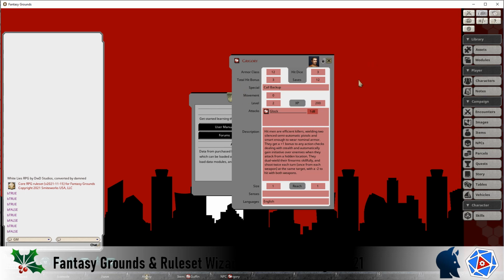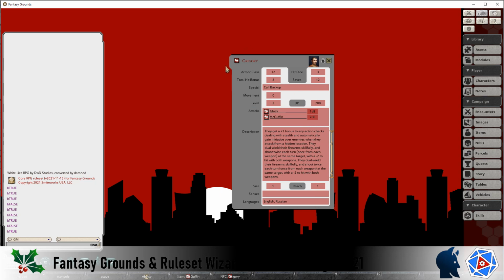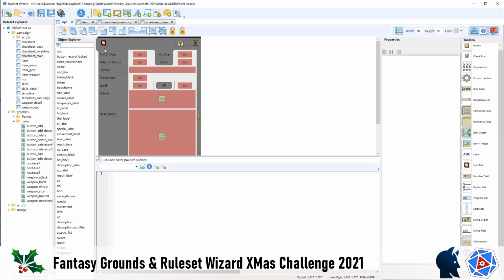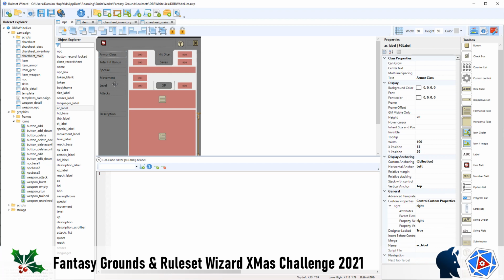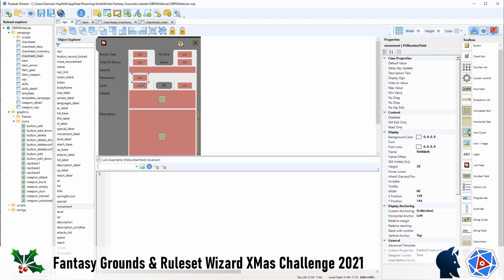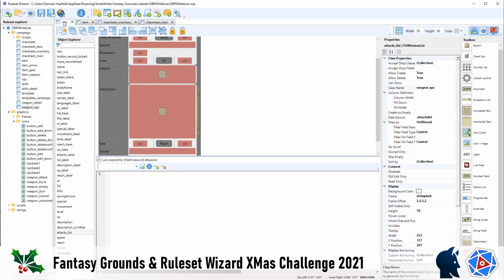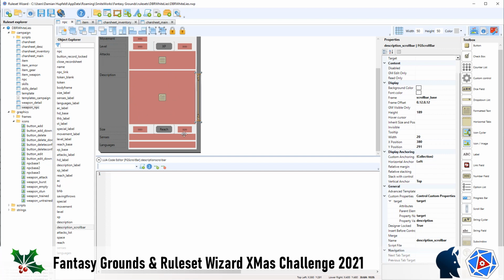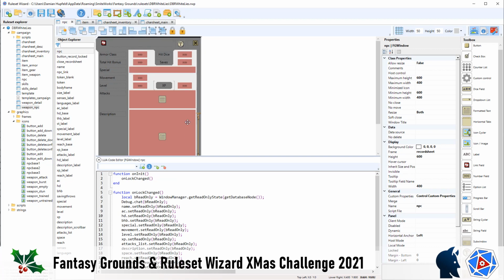XMas Challenge 2021 - Part 023 - White Lies - More NPCs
In this video I keep working on NPCs. Nice short video to make up for the last one.